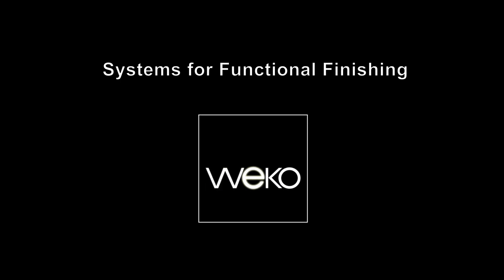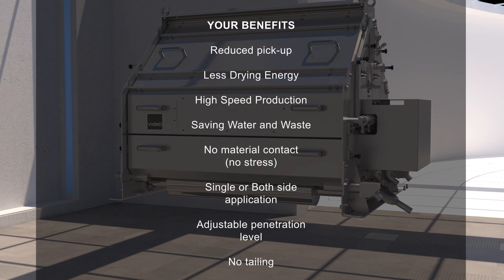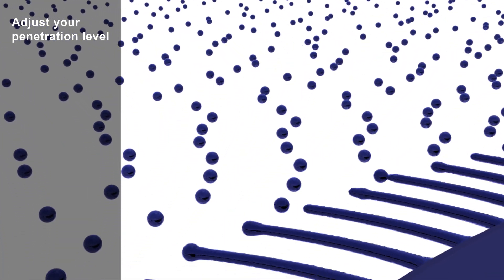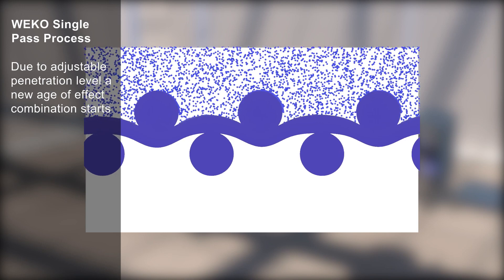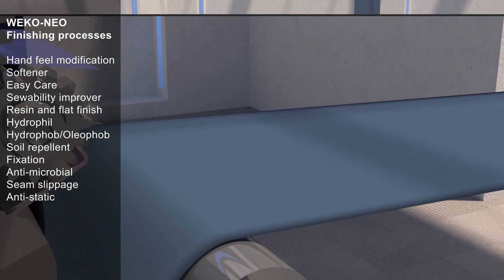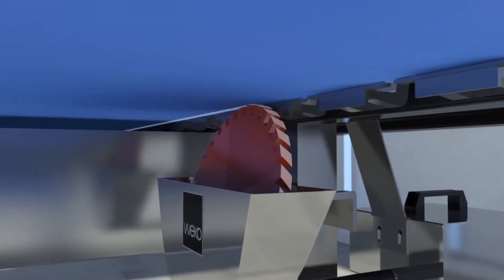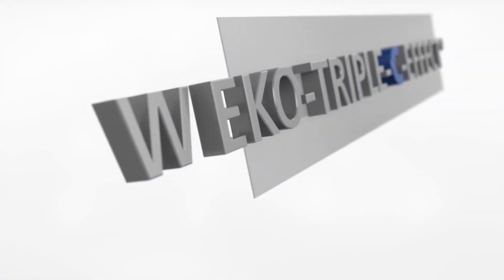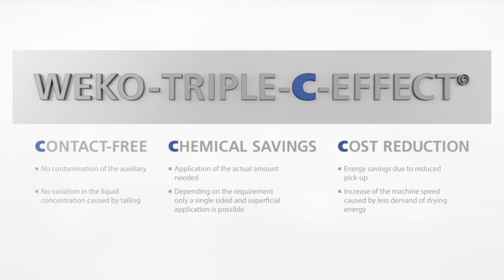WEKO-NEO Textile finishing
TOWARDS A MORE SUSTAINABLE TEXTILE INDUSTRY

WEKO presenting the new innovative applications revolutionizing the whole textile ﬁnishing process.

The specially designed WEKO-NEO ﬁnishing system and the new processing is adaptable to any existing or new stenter frame line. One system ﬁts it all spending the given savings in resources and costs.